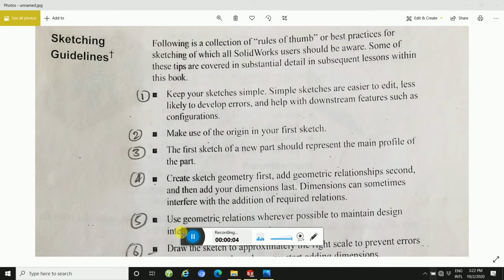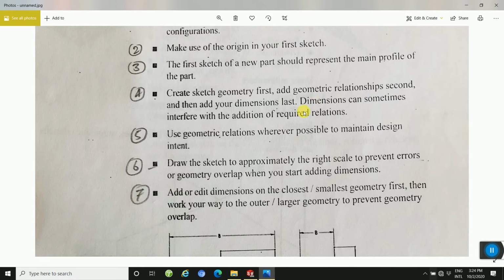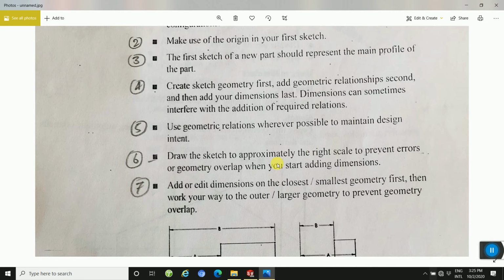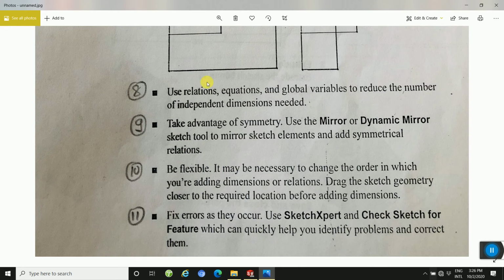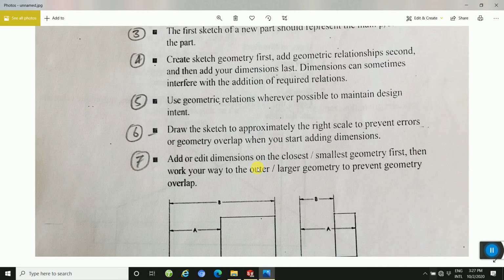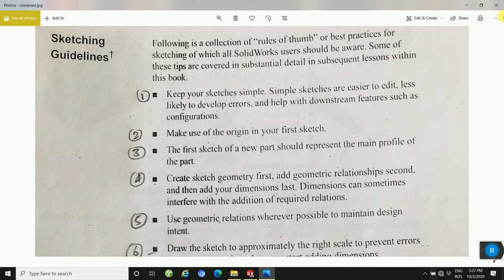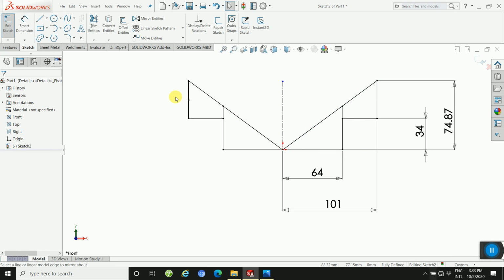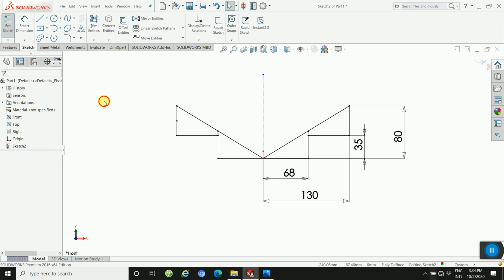Solidworks Sketching Guidelines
Sketching Guidelines:-
Following is a collection of ''rule of Thumb '' or Best practices for sketching of which all solidworks of which all Solidworks user should be aware .Some of these tips are covered in substantial details in subsequent lesson within
Tutorial.
1.Keep your sketches simple, Simple sketch are easier to edit ,Less likely to develop errors, and help with downstream feature such as configuration.
2. Make  use of the origin in your first sketch.
3.The first sketch of a new part should represent the main profile of the part.
4.Create Sketch Geometry first ,add geometry relationship second and add then add your dimension last. Dimension can sometimes interfere with the addition of required relations.
5.Use geometry relations wherever possible to maintain design intent.
6. Draw the sketch to approximately  the right scale to prevent the errors or geometry overlap when start adding dimensions.
7.Add or edit dimensions on the closet ,smallest ,geometry first ,then work your way to the outer ,larger geometry to prevent geometry .
8.Use  relations equations, and global variables to reduce the number of independent dimensions needed.
9.Take advantage of symmetry .Use the mirror or Dynamic Mirror sketch tool to mirror sketch element and add symmetrical relations.
10 Be Flexible ,It may be necessary to change the order in which you're adding dimensions or relations .Drag  the sketch geometry closer to the required location before adding dimensions.
11.Fix Error as they occur. Use SketchXpert  and Check Sketch for Feature which can quickly help you identify problem and correct them.